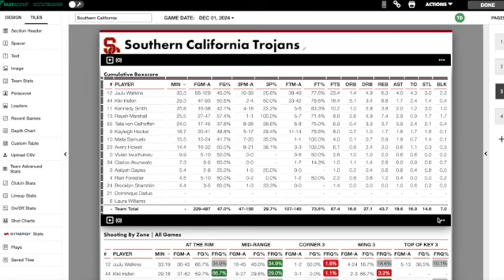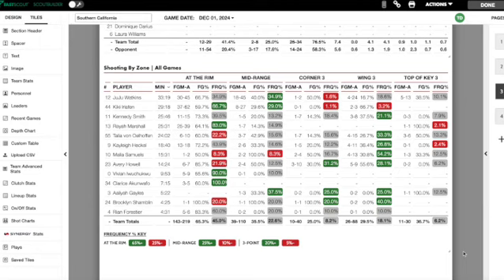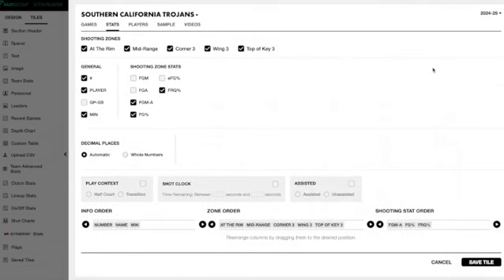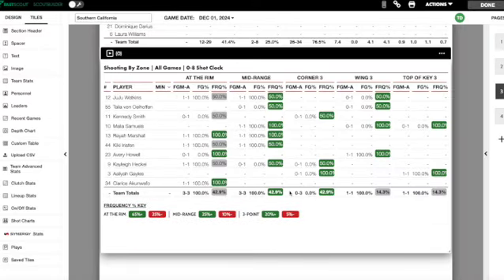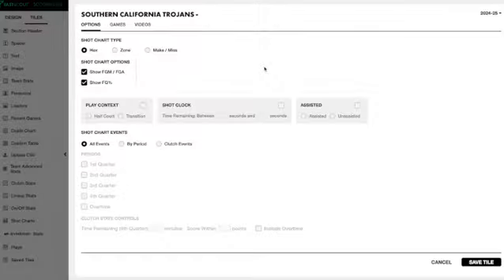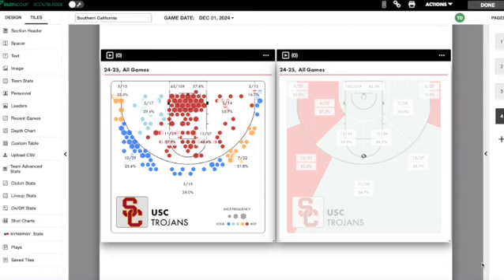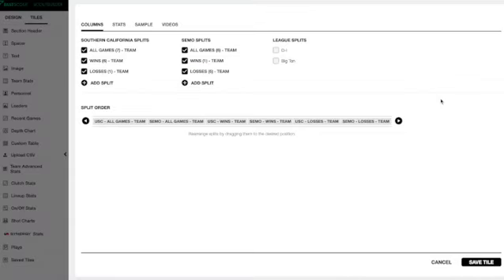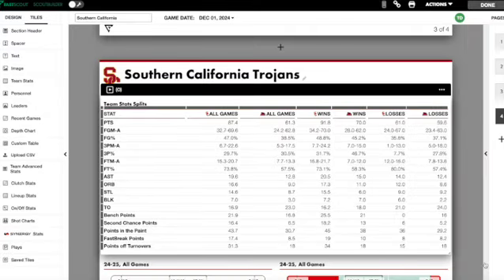Feature of the Week - Context and Specialty Stats in FastScout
Unlock Advanced Stats with FastScout: Context & Specialty Stats Explained

In this video, we dive deep into FastScout's powerful context and specialty stats, which allow you to break down player and team performance within specific game situations. Learn how to filter stats based on key factors like:

Time on the Shot Clock: See how players perform under pressure in the final seconds of possession.
Assisted vs. Unassisted Shots: Get a clearer picture of team dynamics by comparing assisted baskets with individual efforts.
Halfcourt vs. Transition Play: Understand how your team thrives in set plays versus fast breaks, and how this impacts overall efficiency.

Whether you're a coach, analyst, or player looking to gain an edge, these stats provide valuable insights into situational performance. Watch now and learn how to leverage FastScout to improve your game strategy!